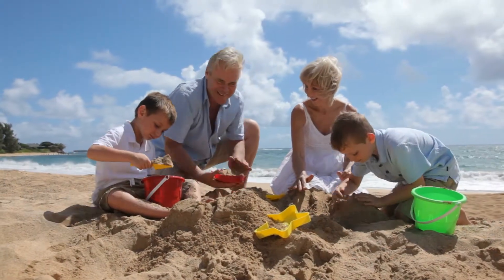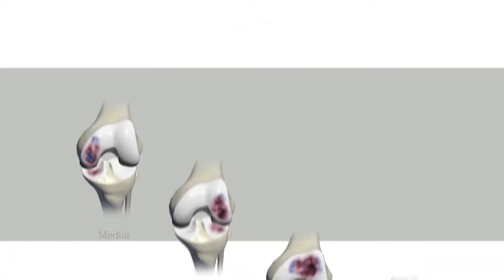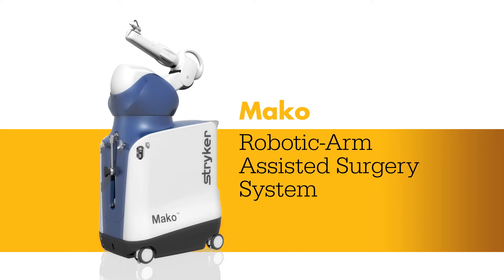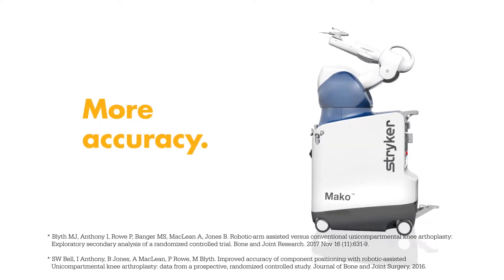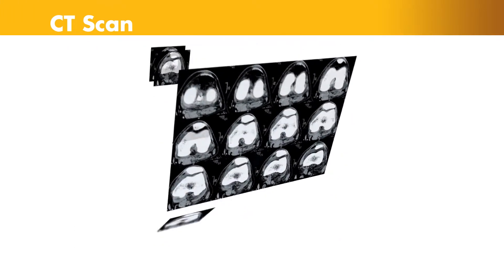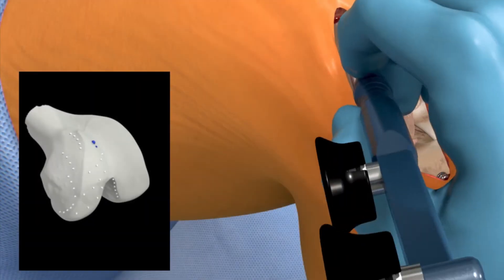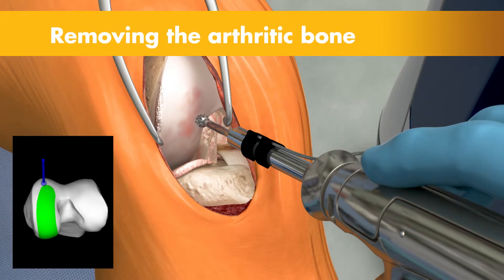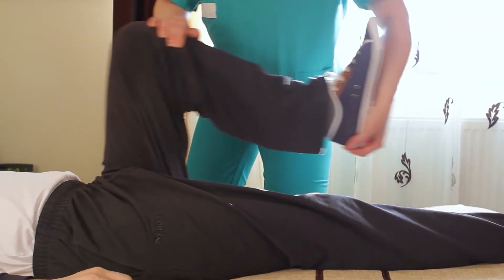Robotic-Assisted Partial Knee Replacement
Robotic-assisted partial knee replacement surgery is now available at MOSH.